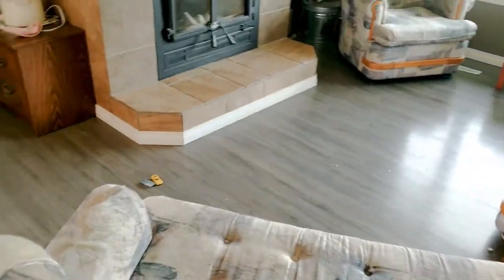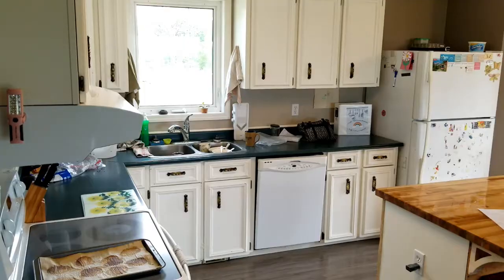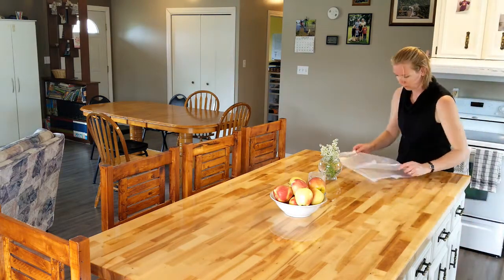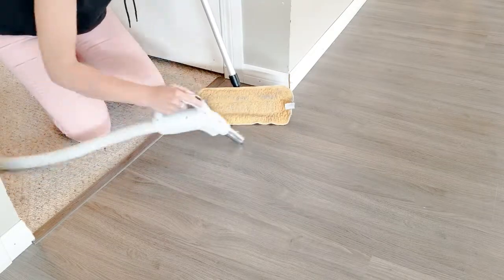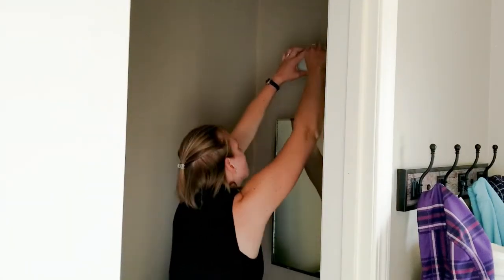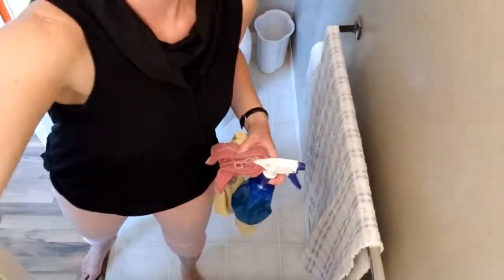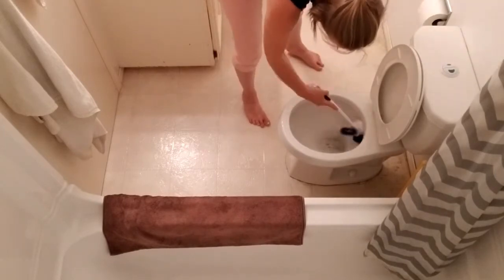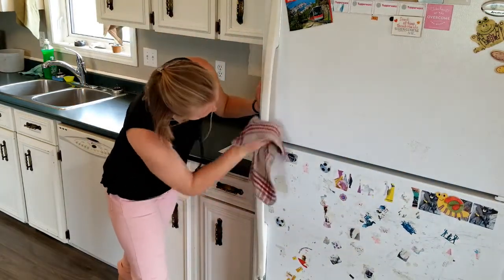ULTIMATE//CLEAN WITH ME//WEEKEND CLEAN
Welcome back for another weekend clean with me. This time I'm really racing as I only have until lunchtime to get it all done!! Let's go!!! Happy Cleaning!!! :)